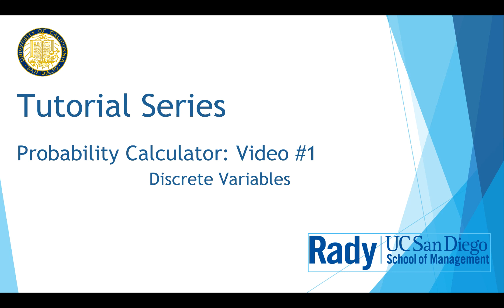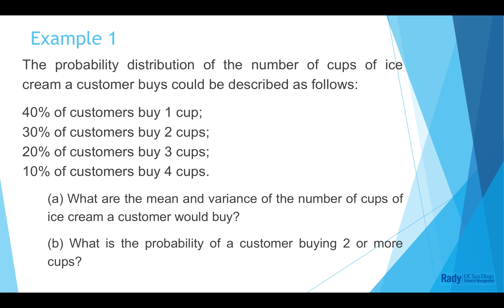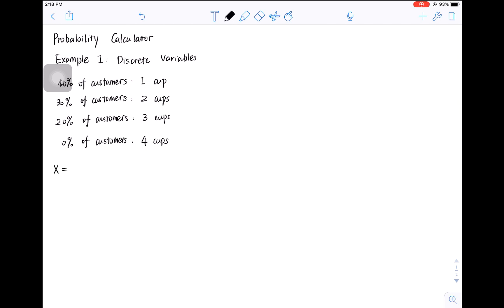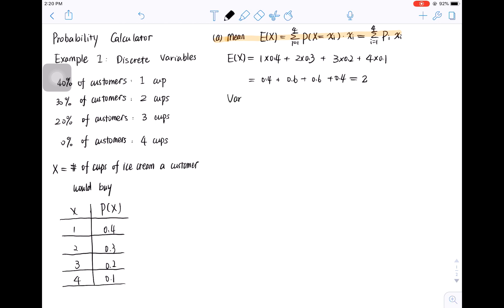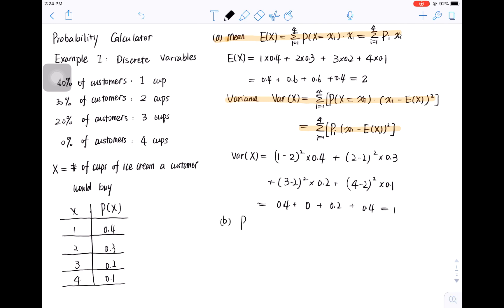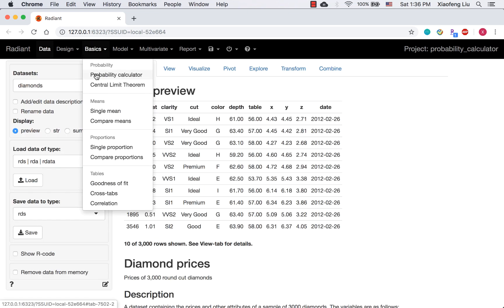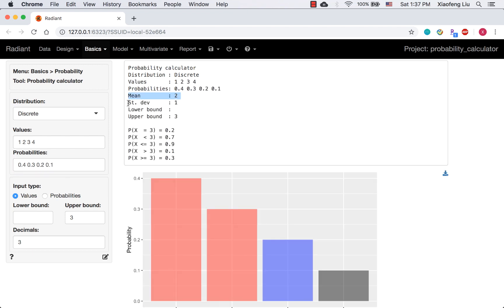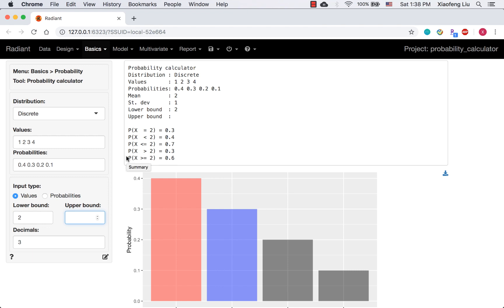Radiant Tutorial Series: Probability Calculator Video 1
Probability Calculator Video #1: Describing the Distribution of a Discrete Random Variable